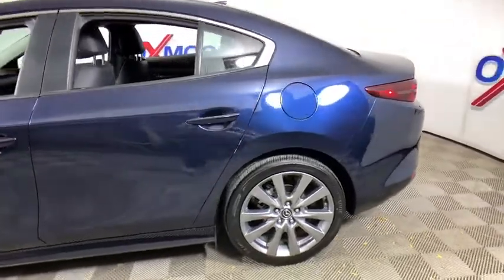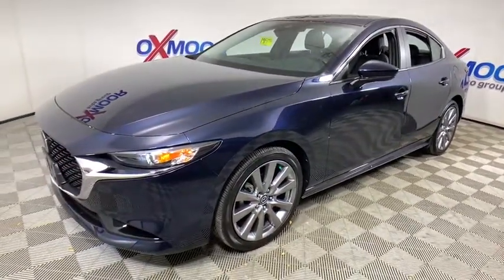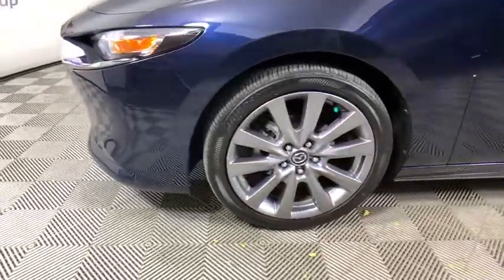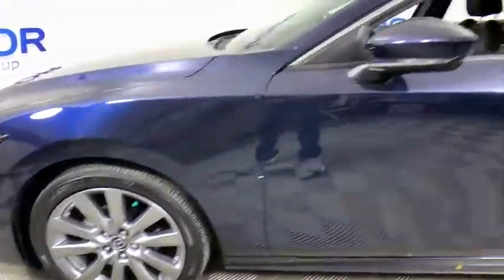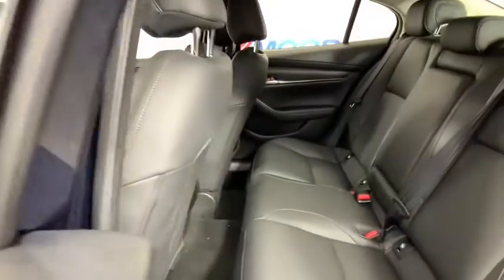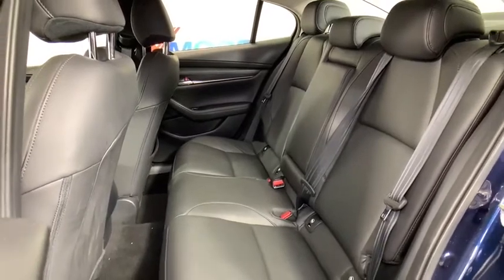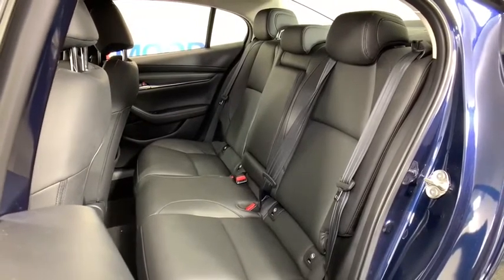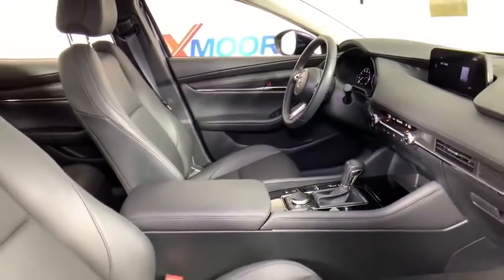2019 Mazda Mazda3 at Oxmoor Mazda | Louisville & Lexington, KY M15058A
Deep Crystal Blue Mica Used 2019 Mazda Mazda3 available at Oxmoor Mazda in Louisville, Kentucky. Servicing the Lexington, Elizabethtown, KY New Albany, IN Jeffersonville, IN area.

Oxmoor Mazda
7913 Shelbyville Rd

2019 Mazda Mazda3 Preferred Vehicle is at OXMOOR MAZA. ***OXMOOR MAZDA IS PROUD TO BE THE #1 CERTIFIED PRE-OWNED DEALER IN THE STATE OF KENTUCKY***, **ALLOY WHEELS**, **BLIND-SPOT MONITOR**, **BLUETOOTH**, **CLEAN CARFAX**, **LANE DEPARTURE WARNING SYSTEM**, **LOCAL TRADE**, **LOCALLY OWNED**, **ONE OWNER**, **PUSH BUTTON START**, **REAR BACKUP CAMERA**, **WELL MAINTAINED**, Aluminum Speaker Grille, Auto Headlights (On/Off), Auto High-beam Headlights, Blind Spot Monitoring w/Rear Cross Traffic Alert, Delay-off headlights, Driver Attention Alert, Dual Zone Automatic Climate Control, Exterior Mirrors w/Memory Positioning, Exterior Parking Camera Rear, Front dual zone A/C, Front Grille Black Gloss Paint, Front Lower Bumper Black Gloss Decoration, Fully automatic headlights, High Beam Control, Lane Keep Assist, Leather Steering Wheel & Shift Knob, Mazda Advanced Keyless Entry, Mazda Radar Cruise Control w/Stop & Go, Overhead Console w/Sunglass Holder, Preferred Package, Rain Sensing Wipers, Rear Armrest w/Cup Holders, Side Mirror Turn Lamps, Smart Brake Support, Vanity Mirror Illumination. CARFAX One-Owner. 26/35 City/Highway MPG Awards:br  * 2019 KBB.com Brand Image Awards Priced below KBB Fair Purchase Price!